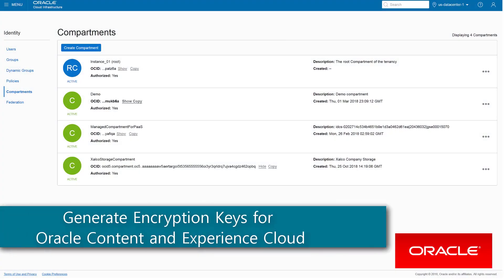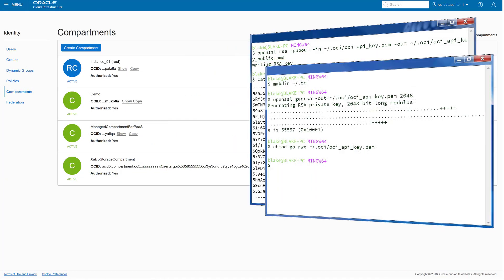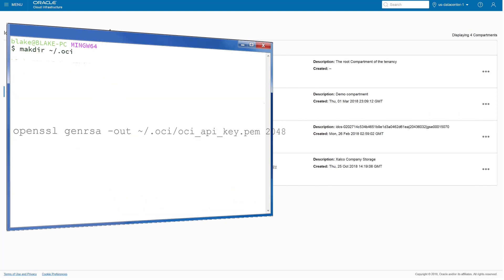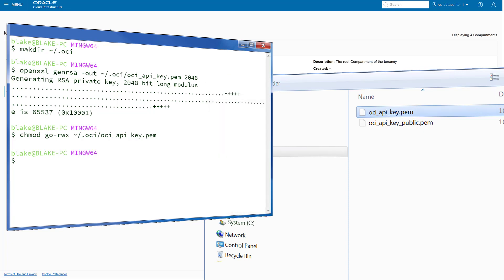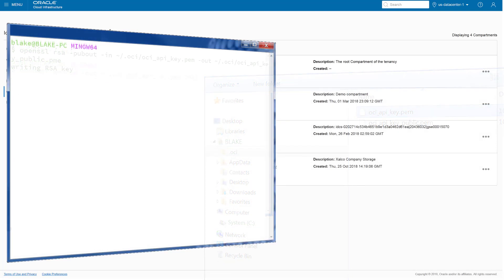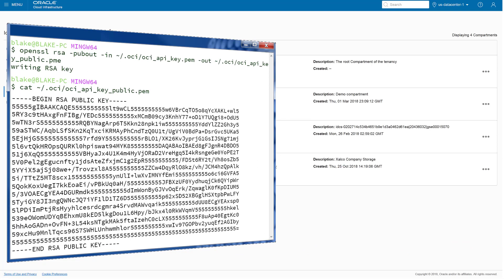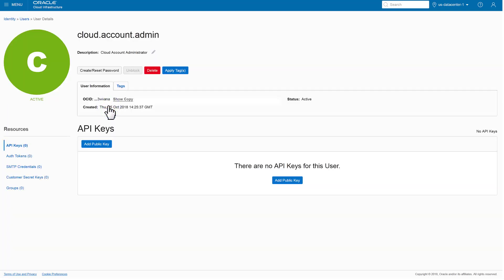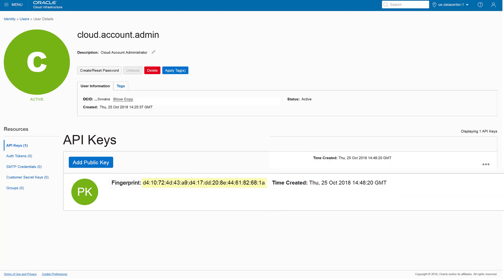Generate Encryption Keys for Oracle Content and Experience Cloud on OCI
This video details the third step in provisioning a new instance of Oracle Content and Experience Cloud on Oracle Cloud Infrastructure: generating an encryption key pair.
18.4.5
1080p/720p HD.